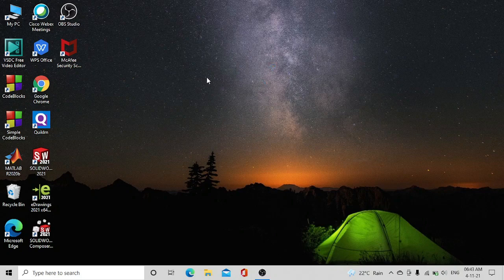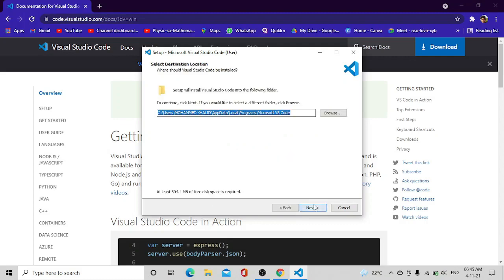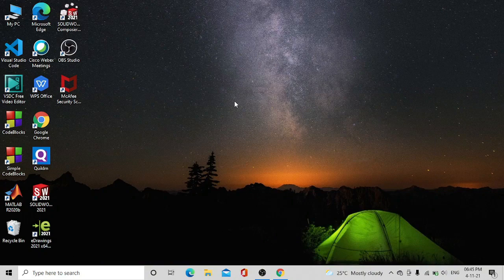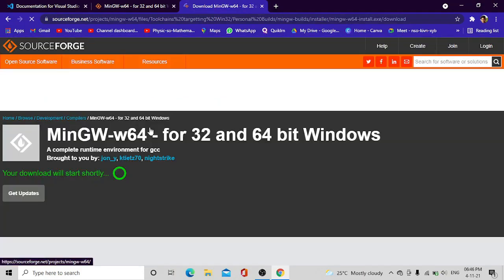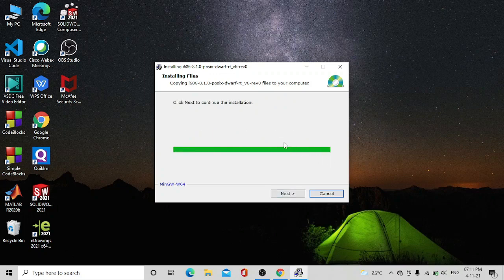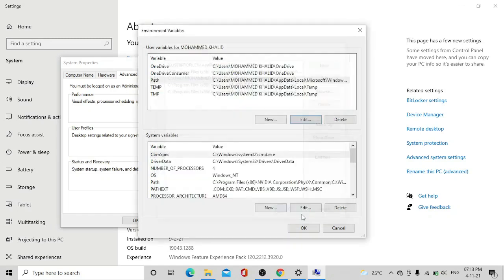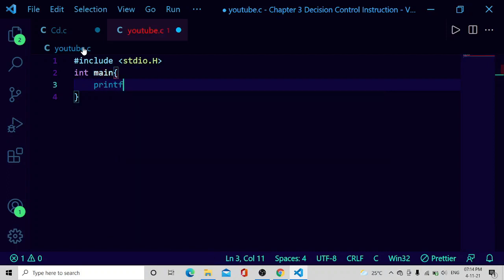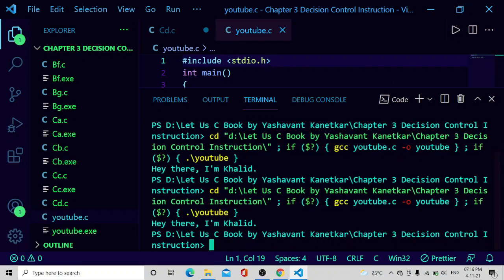How to install VS Code and MinGW-W64 (GCC compiler)|Source Forge| English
step 1:-
this link has one mingw-w64.exe installer, which you guys first try to install it, if it gets installed then it's well and good, but I'm pretty sure it won't get installed because this is old compiler which is removed but it's more powerful than new one.
if the above step doesn't works then follow second step below.

step 2:-
this link also has one mingw folder, which you guys  just need to download it and move that folder to the programs x86 folder. After this follow the video

Basically by doing second step you are just copying the installed folder to the programs x86 folder.